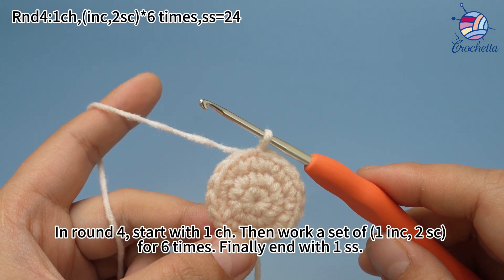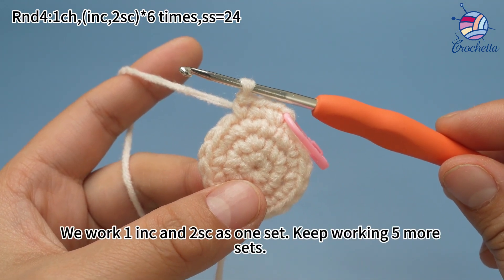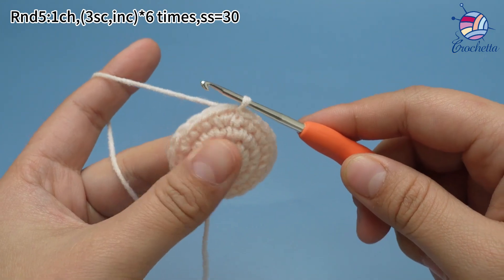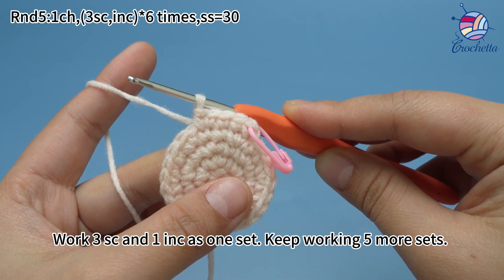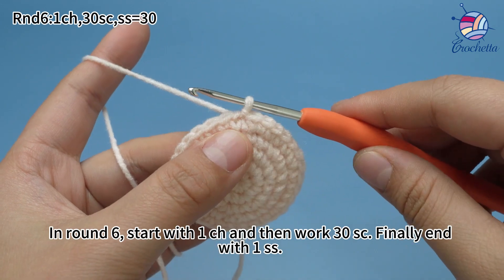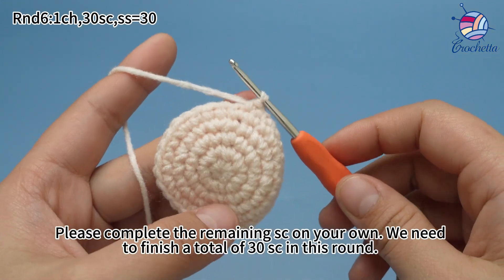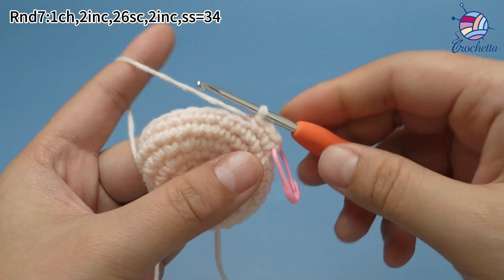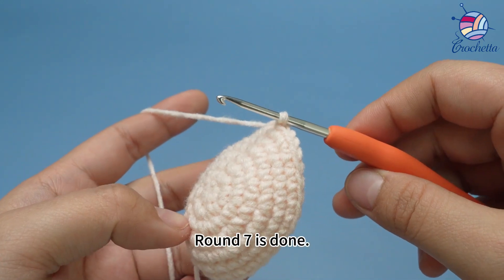2 Crochet Piggy Body Rnds 4-7